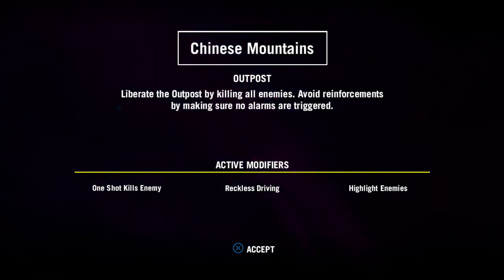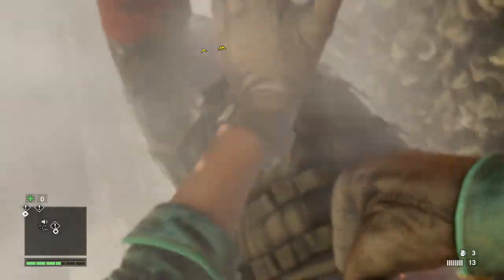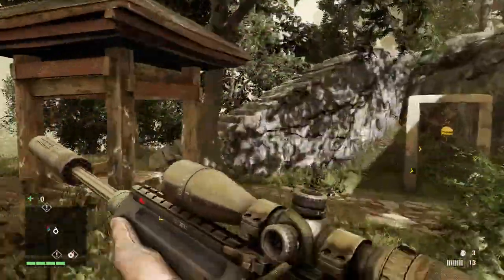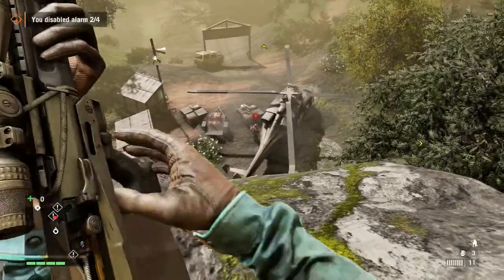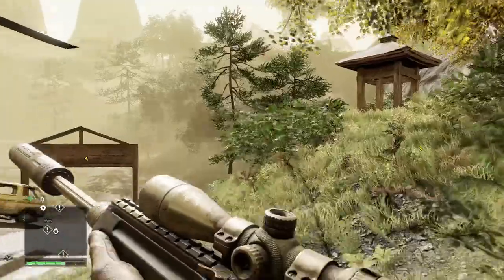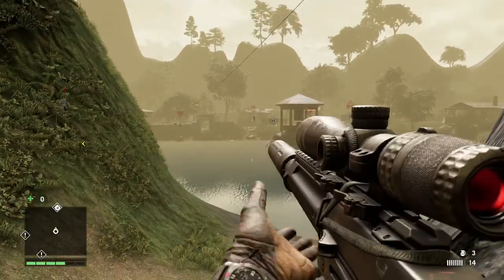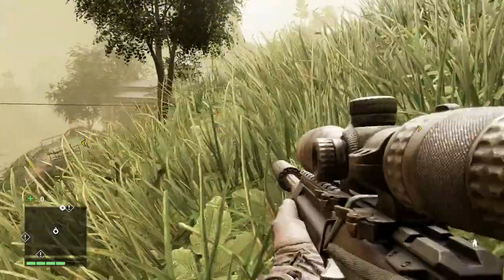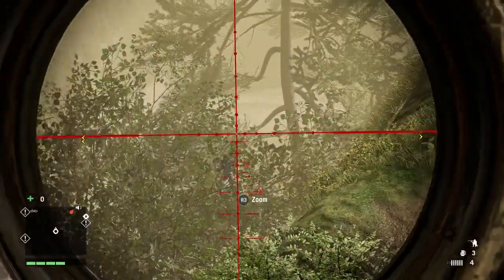Far Cry 4 Map editor - Chinese Mountains - things went south fast.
Dont mess up!!

Cant get enough of me? Then get your stalk on!